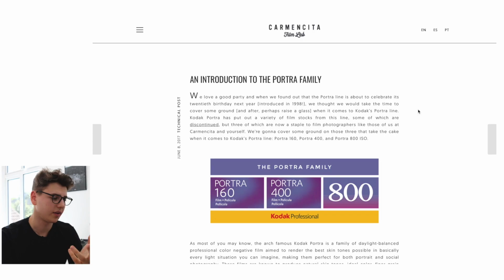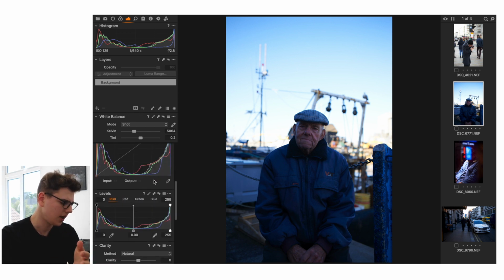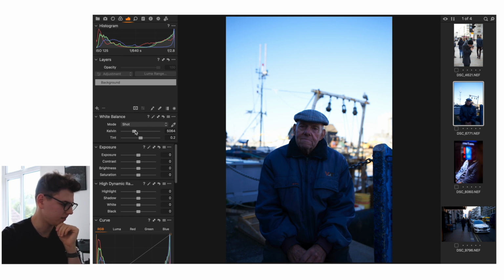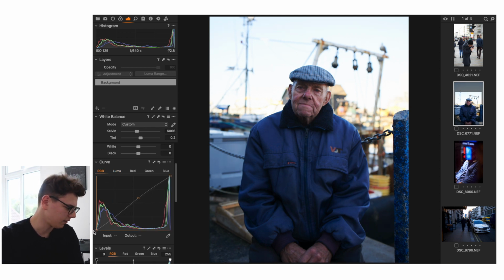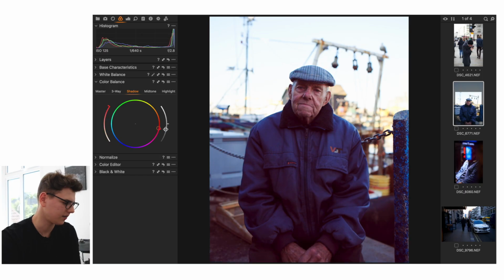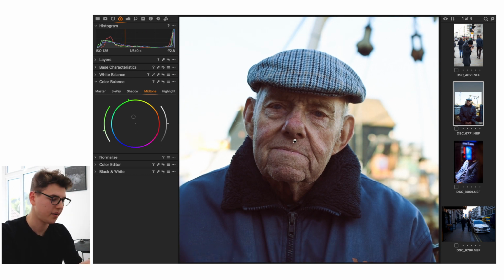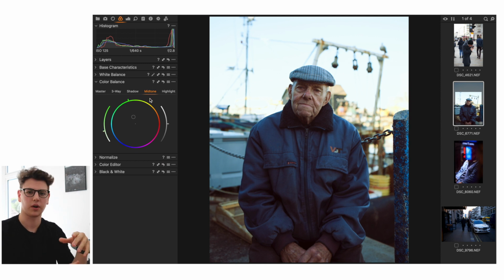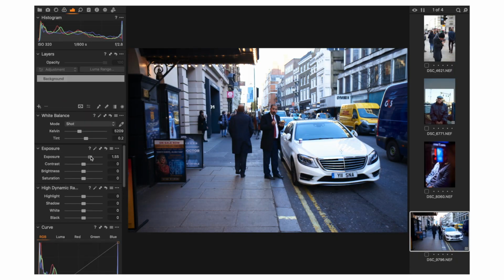How I Edit Photos and Find Inspiration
In this video, I show you how I post-process my images and how I draw inspiration from my two favourite film stocks; Potra 160 and 400.

Please also note that these images may appear differently on different monitors and screens.

Intro: 0:00
Inspiration: 2:41
Editing: 4:16
Outro: 16:51